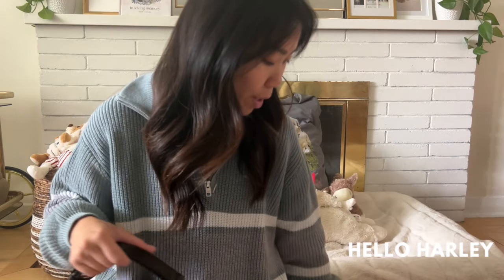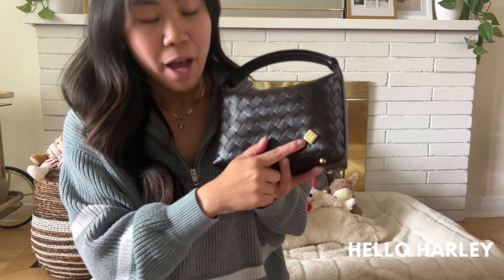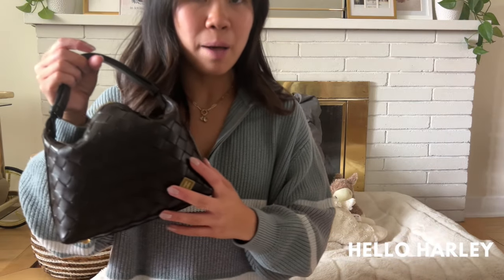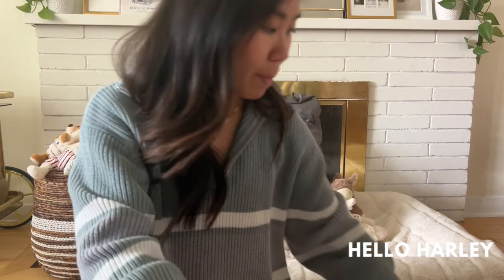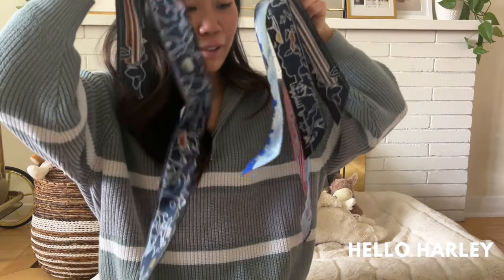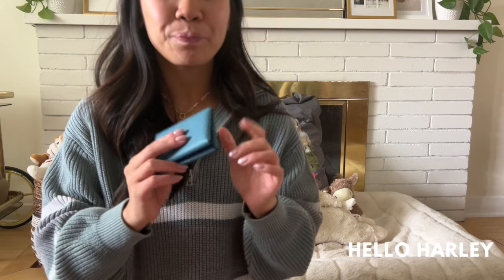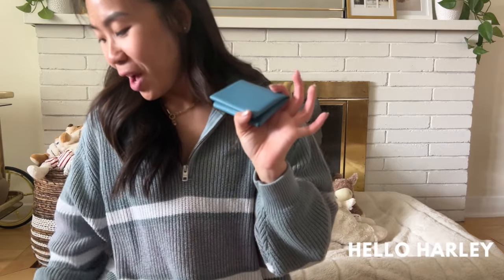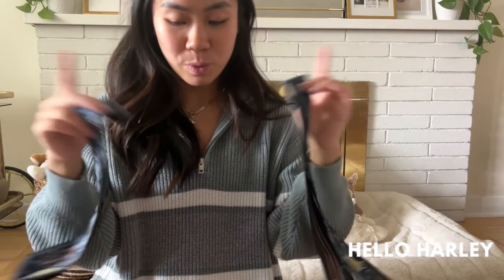Hermes and Bottega Veneta Haul!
Hi Friends,

Just a small haul that I wanted to share!

-Antonia

MEJURI MIXED LINK PAPERCLIP CHARM NECKLACE *SIMILAR TO MINE

THINGS MENTIONED: